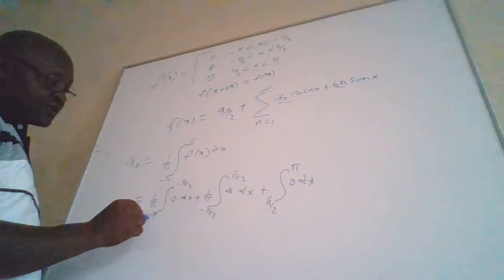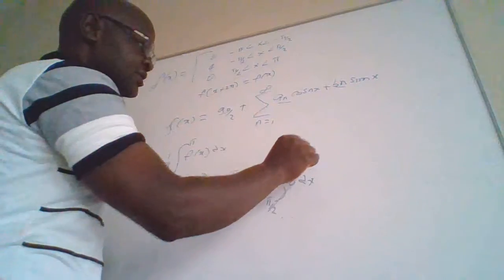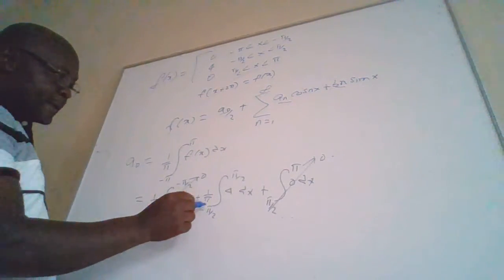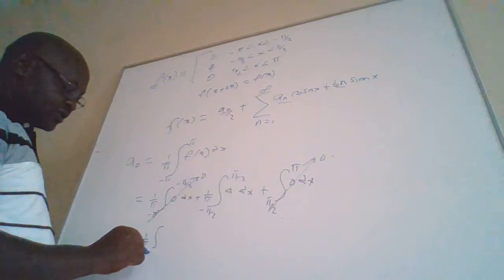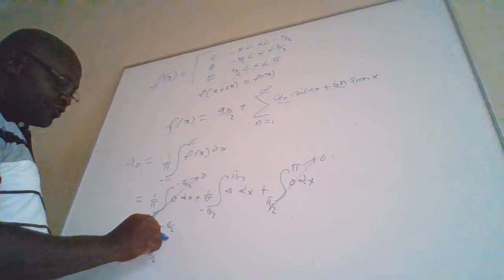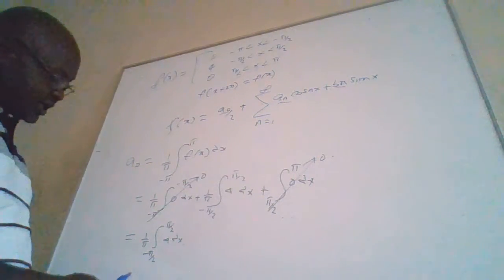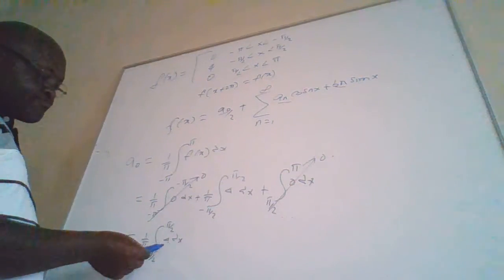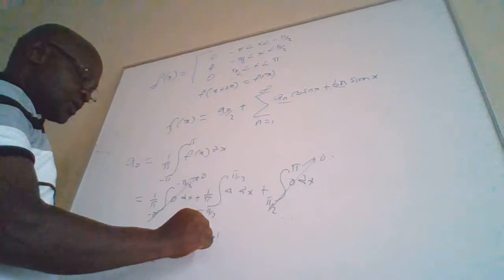Fourier series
Find the Fourier series of the function given